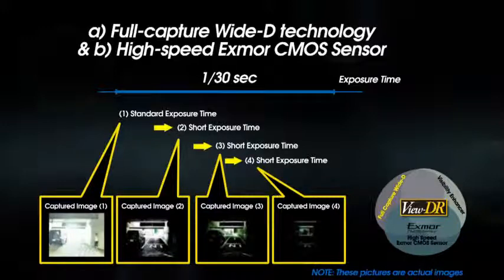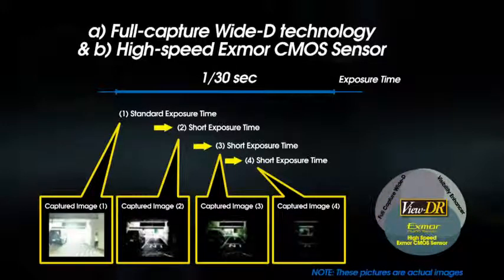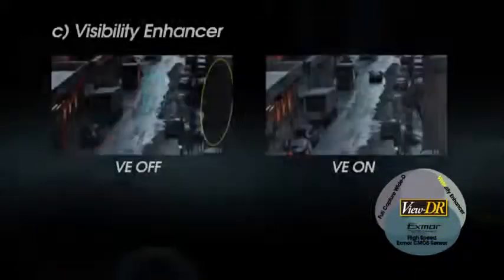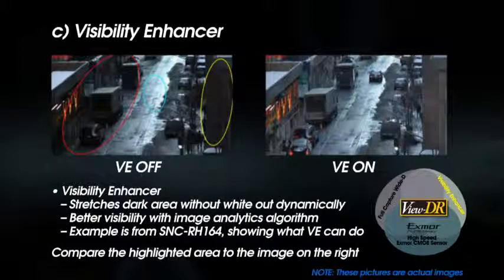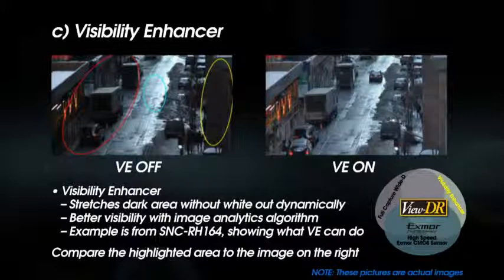Sony HD ViewDR Technology Review -- Ansari Security System MEA LLC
Sony ViewDR Technology Review